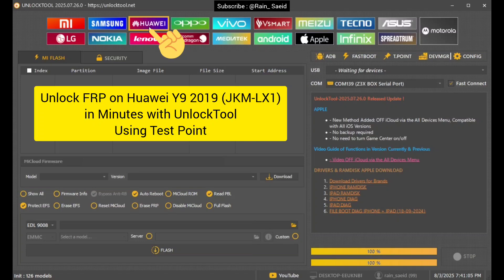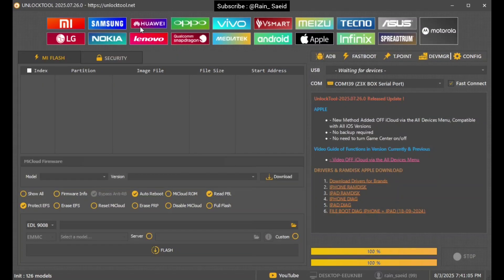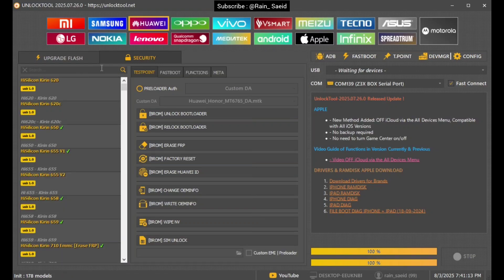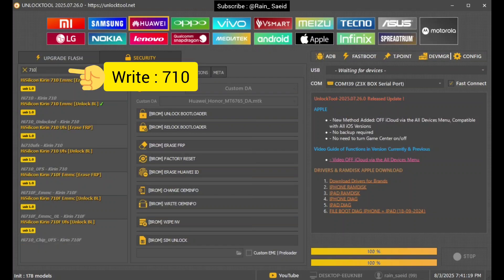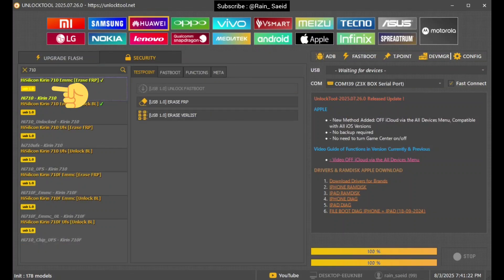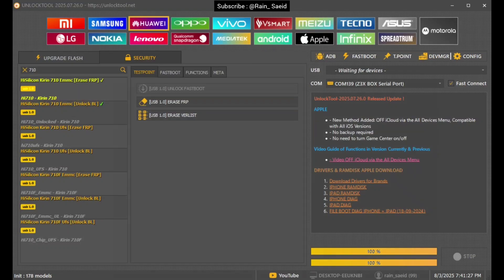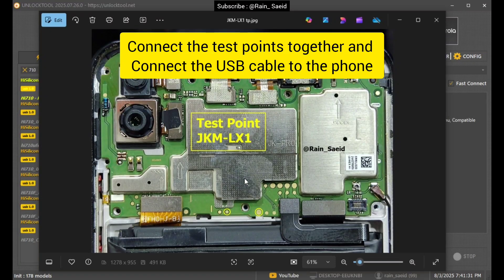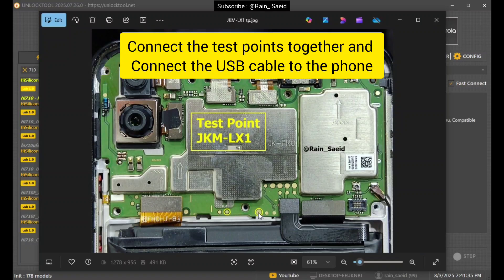Unlock FRP Huawei Y9 2019 (JKM-LX1) in under 3 minute with Unlocktool (Using Test Point)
Fix FRP issue on Huawei Y9 Prime 2019 (JKM-LX1) with Unlocktool in less than 3 minutes
Using Test Point
CPU : Kirin 710
Along with photos of the test points in the video
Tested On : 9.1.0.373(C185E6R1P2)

Also, share this tutorial with others

حل مشکل frp گوشی Huawei Y9 2019 (JKM-LX1)
همراه با عکس نقاط تست پوینت داخل ویدئو
با unlocktool در کمتر از 3 دقیقه با تست پوینت

دوستان عزیز برای ما کامنت بگذارین و اگه از این آموزش خوشتون آمد،ویدئو مارو به دوستانتون به اشتراک بگذارین